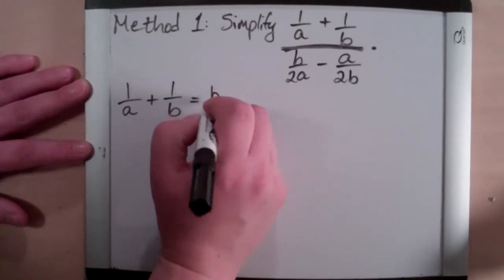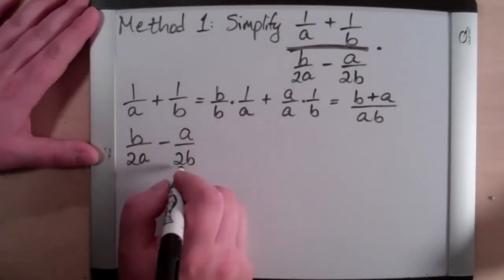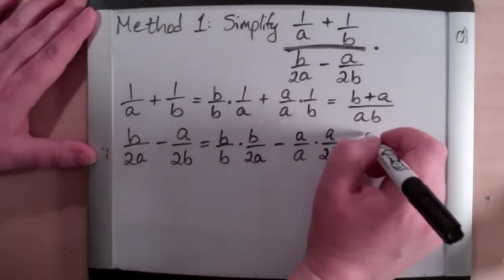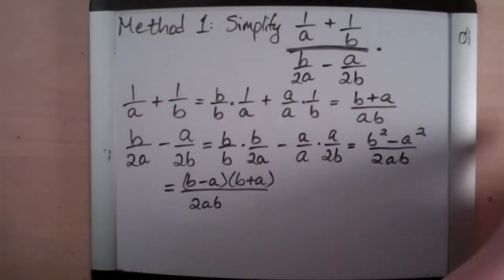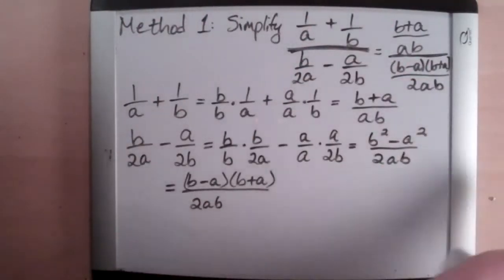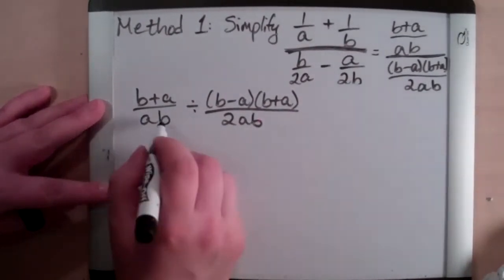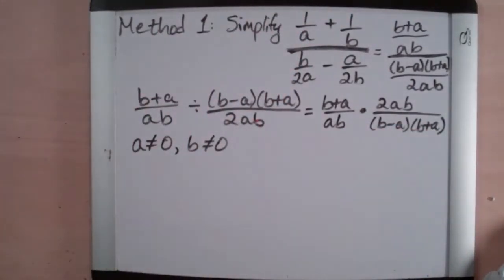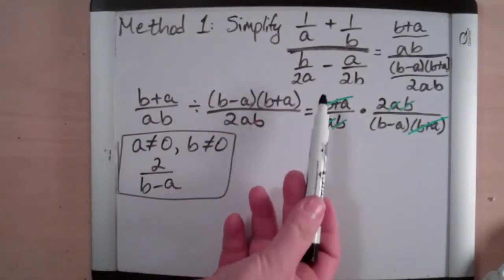Pt 9: Addition & Subtraction of Fractions: ex 2 Complex Fra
Pt 9: Addition & Subtraction of Fractions:  example 2 for Complex Fractions